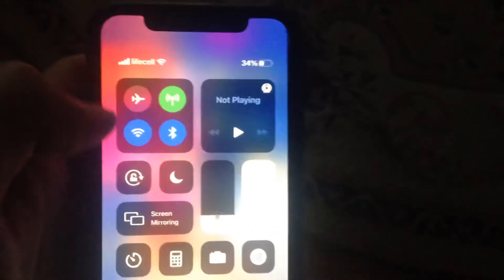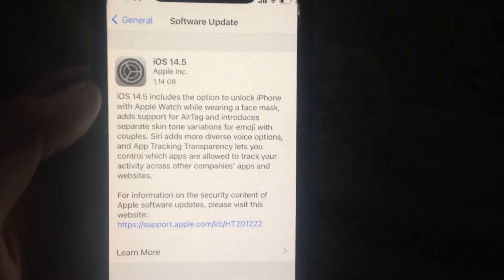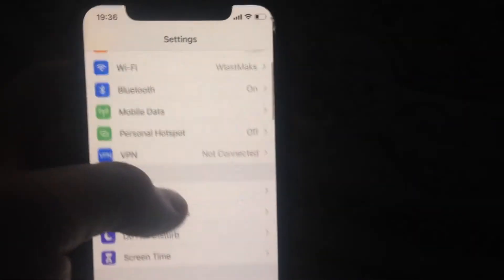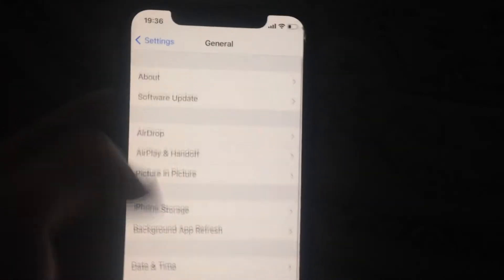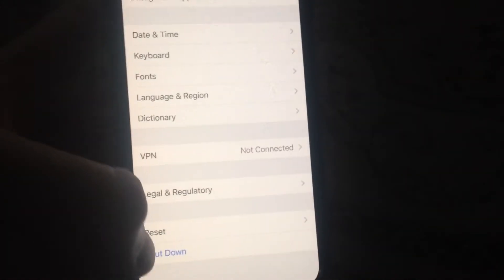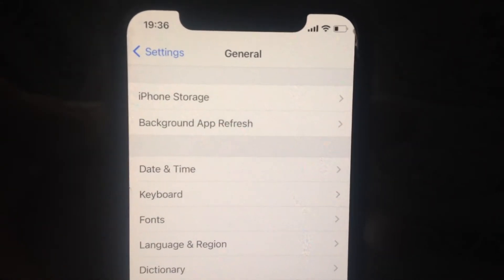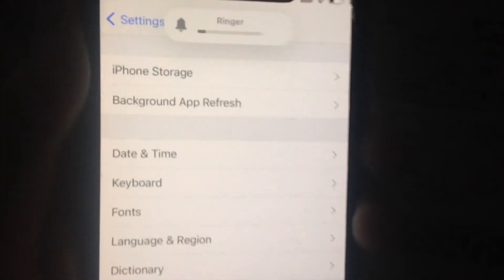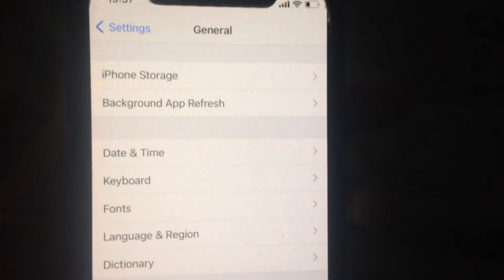Unable To Join WiFi Network On iPhone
If you don’t know Unable To Join WiFi Network On iPhone , this video is for you.